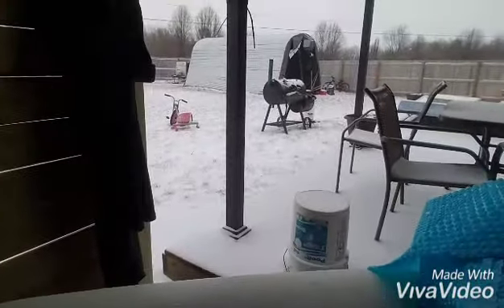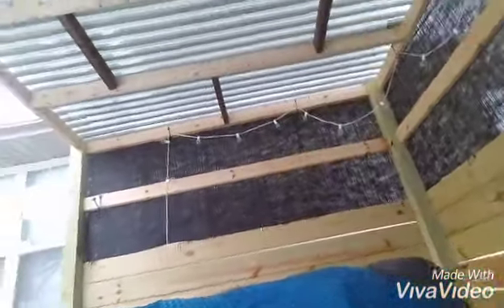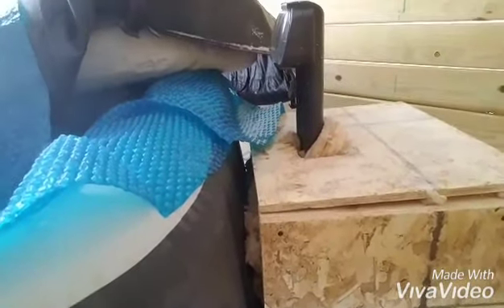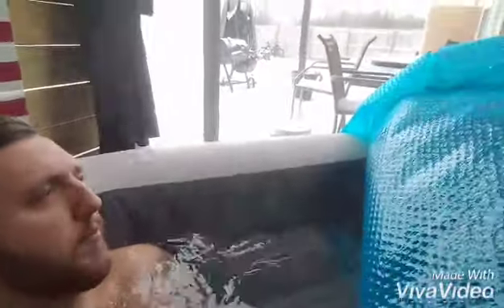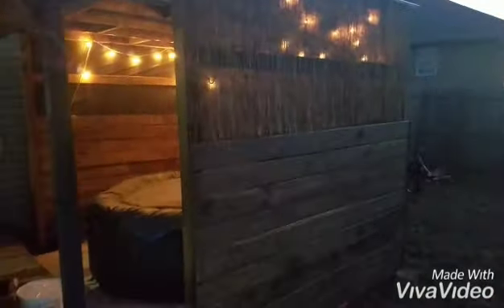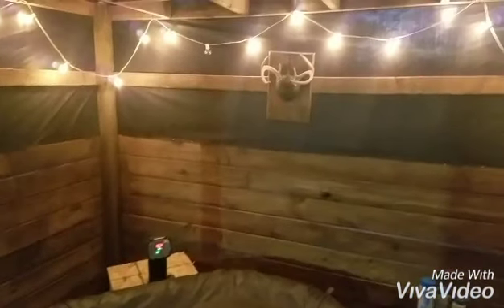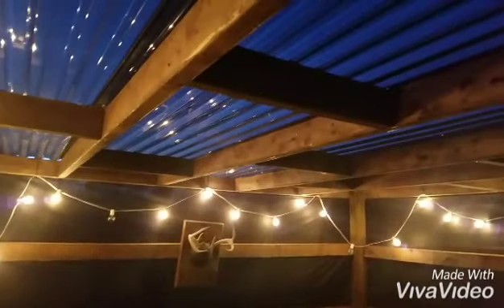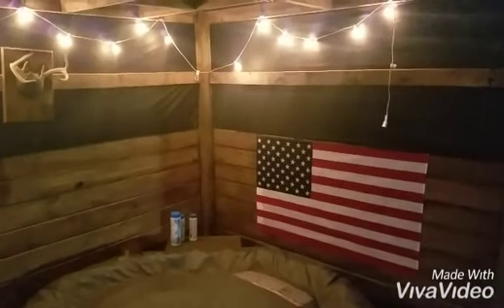INTEX Hot Tub Winter time Review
If you're wondering if you can keep your intex hot tub up all winter you can@!@